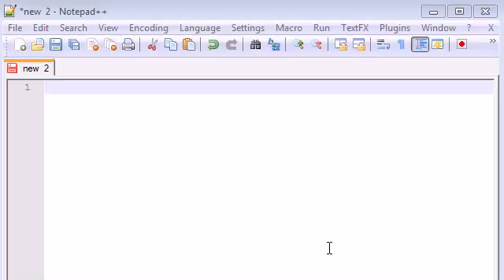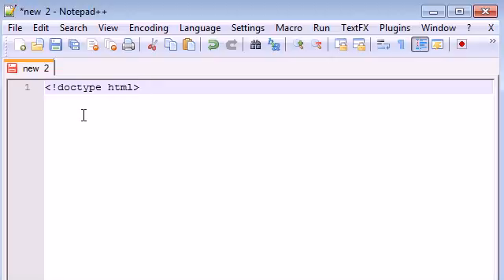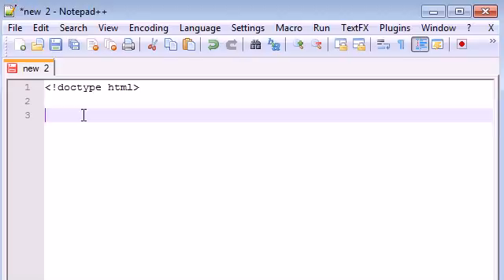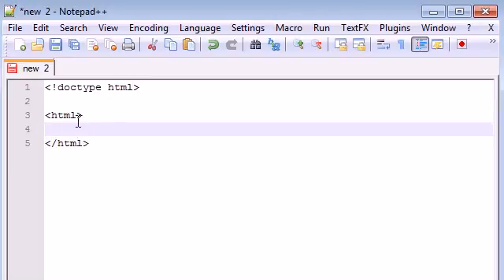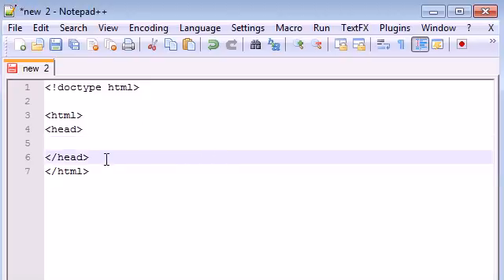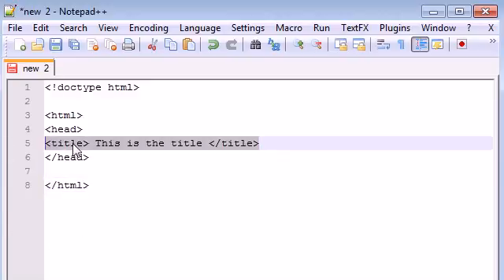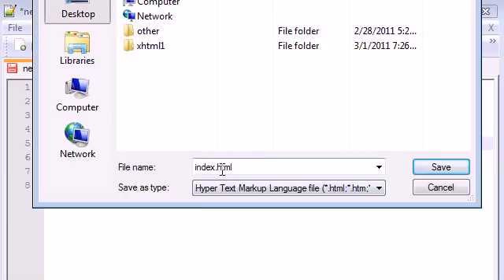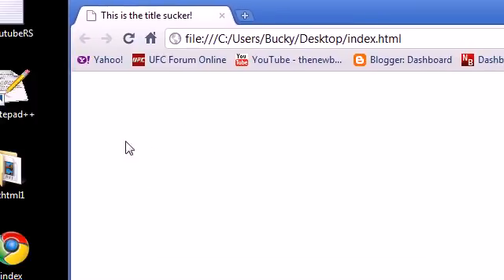XHTML and CSS Tutorial 2 Creating our First Webpage